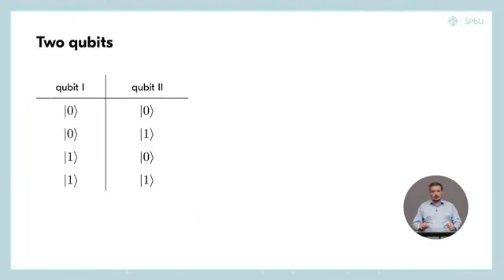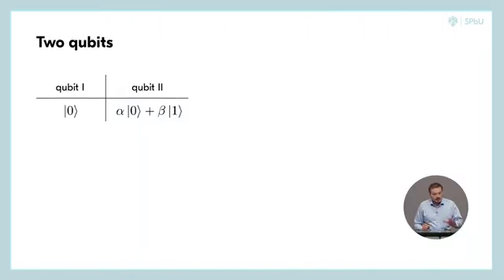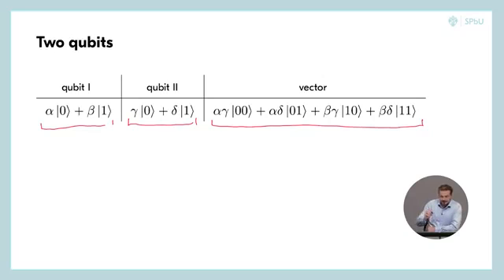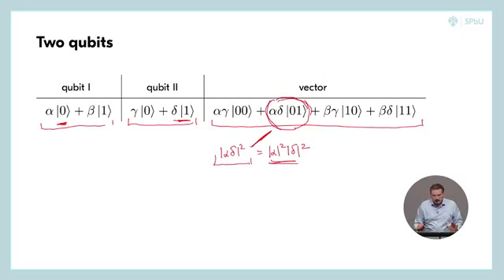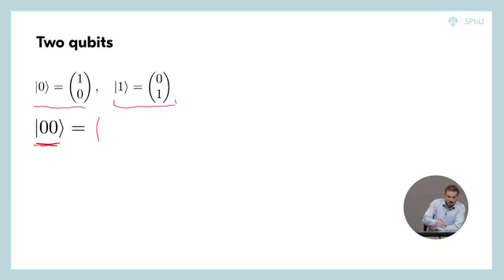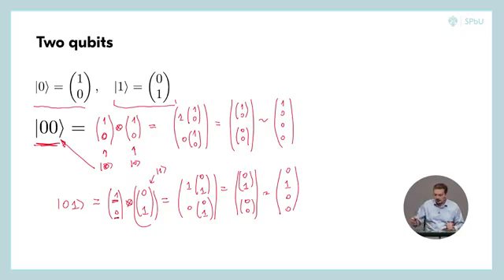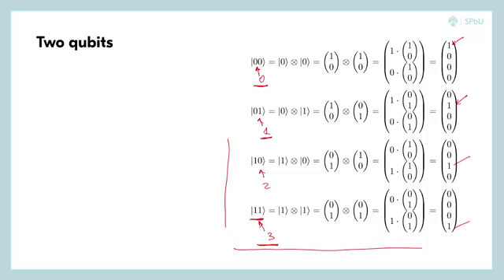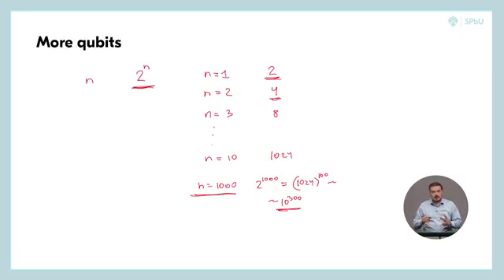Systems with Multiple Qubits